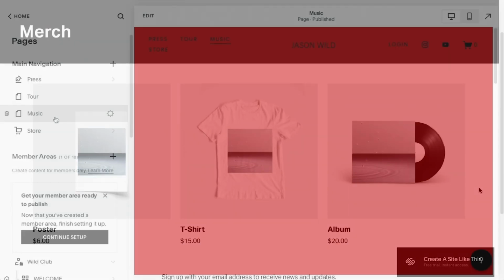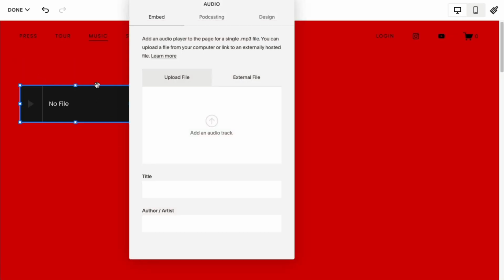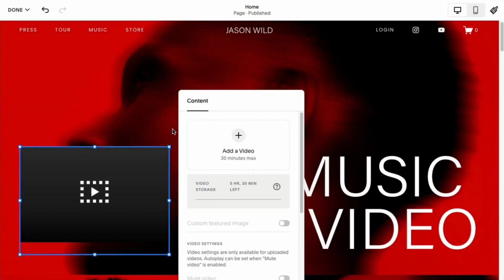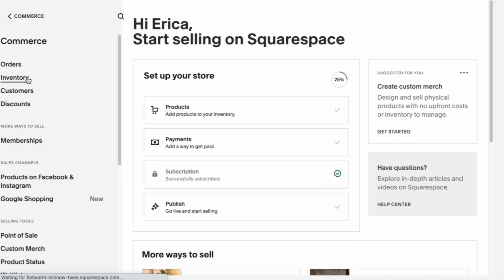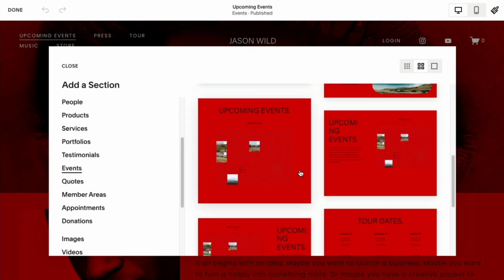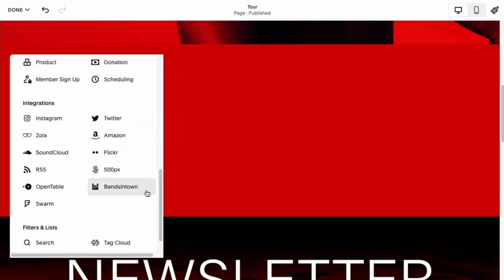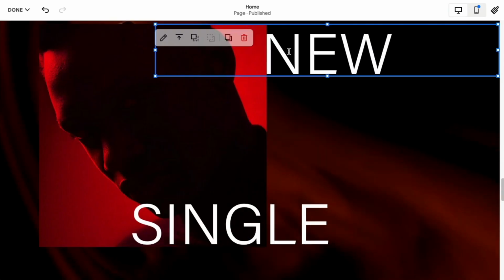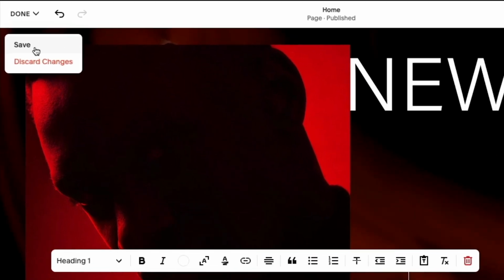How to Make a Band or Musician Site | Squarespace 7.1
Make a musician or band site that connects you with your fans, shares music, displays tour dates, and more.